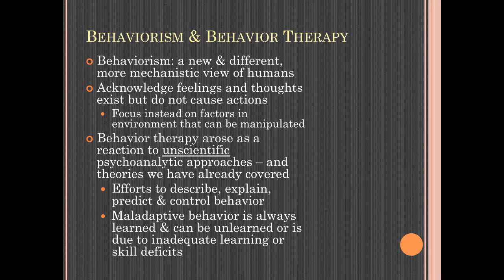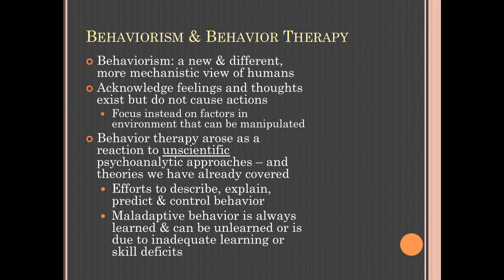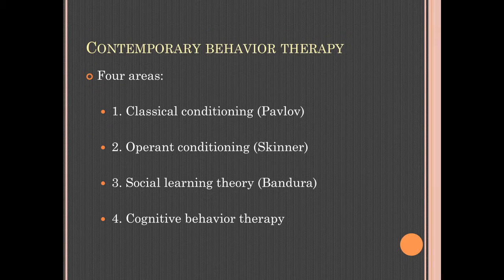Behavioral SA Part A